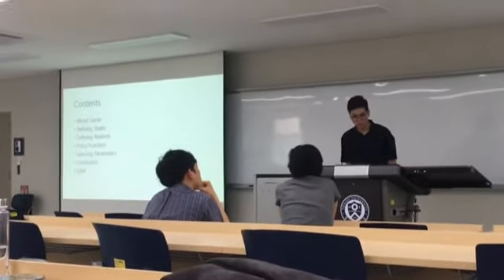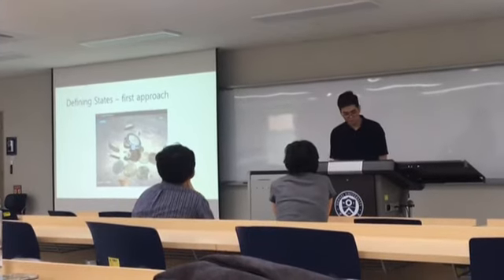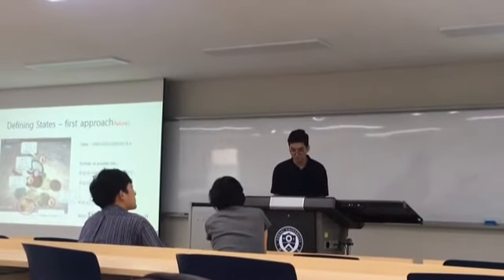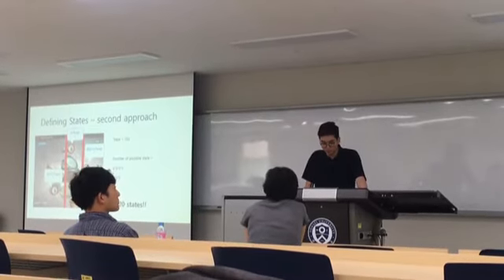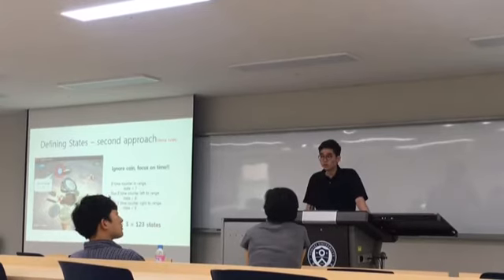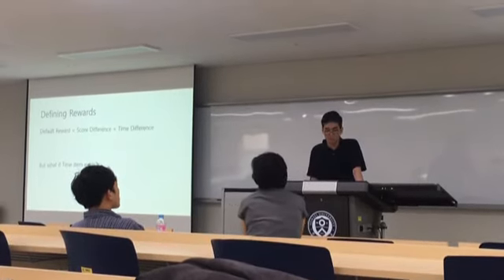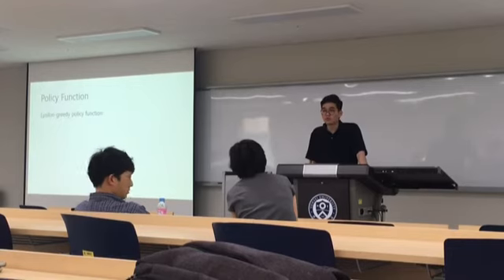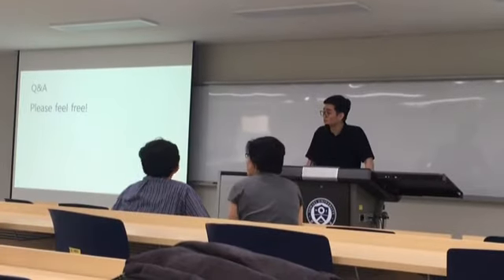How I implemented A.I. game agent